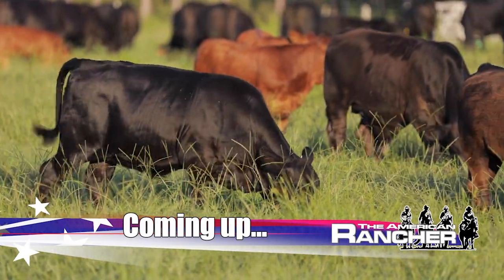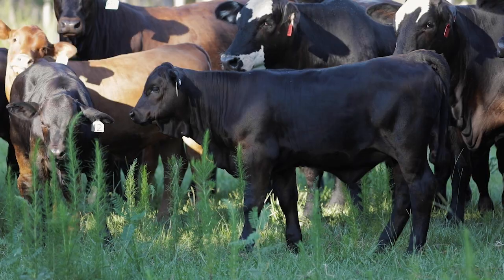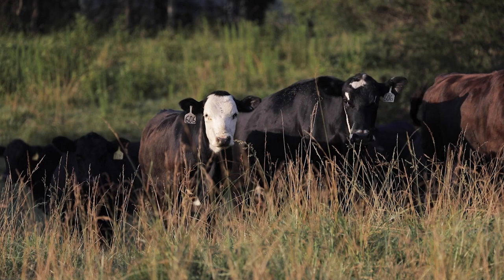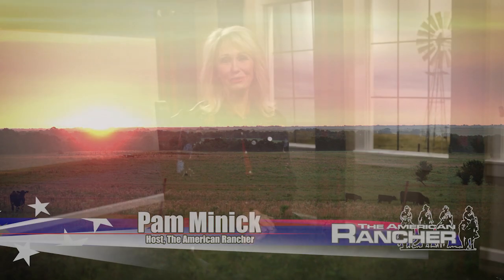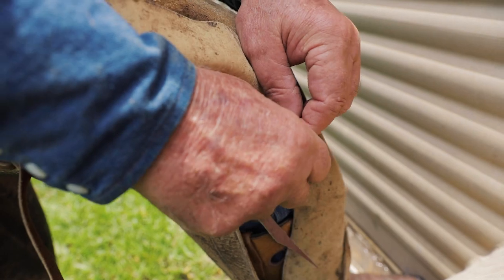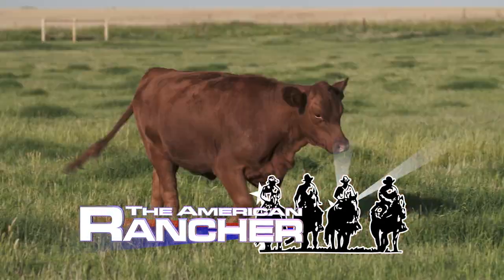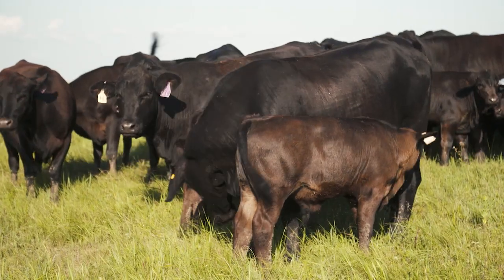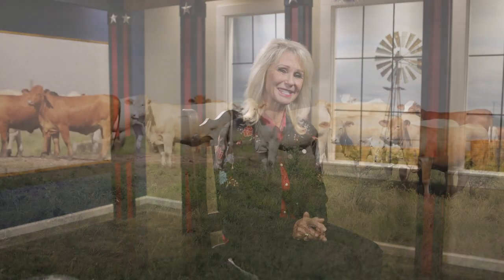Beefmaster Cattle | The American Rancher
Beginning in the early 1930s, Tom Lasater, the breed's founder, developed Beefmasters from a systematic crossing of Hereford, Shorthorn and Brahman cattle. His purpose was to develop cattle that were more productive than existing breeds; cattle that would produce and make money during economically hard times in the harsh environment of South Texas.

The new breed was developed on what has become known as the Six Essentials - Weight, Conformation, Milk Production, Fertility, Hardiness and Disposition. These essentials became the economic strength of Beefmasters and have made them favorites with those who depend on cattle for a living. Beefmasters are the only beef breed specifically developed to excel in these important economic traits.

While brownish-red is the most common color, the breed has no color standards. Beefmasters were recognized by the U.S. Department of Agriculture as a pure breed in 1954.

Responding to change and tough challenges are part of the Beefmaster heritage. Today, like yesterday, Beefmasters and the cattlemen and cattlewomen who raise them are ready to handle the ever changing beef cattle industry.